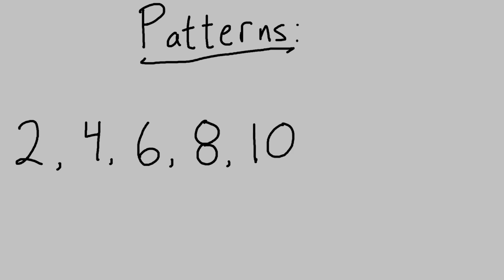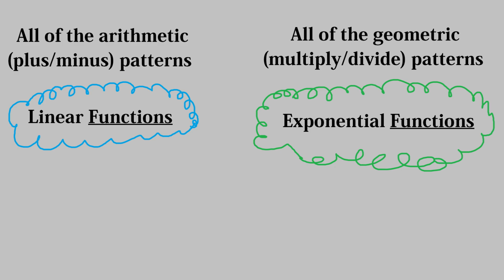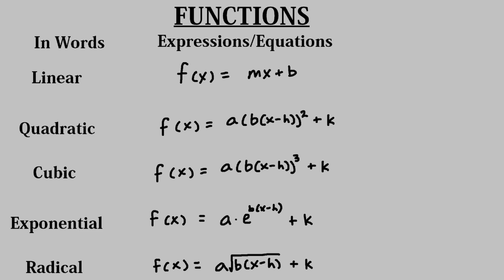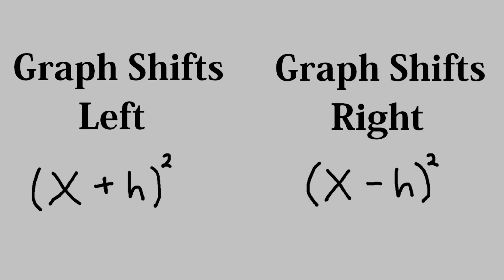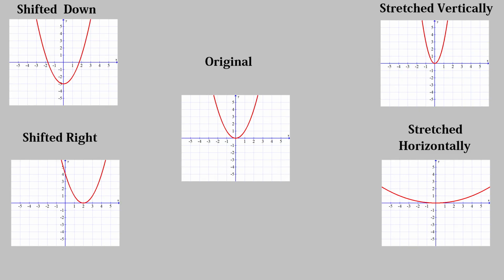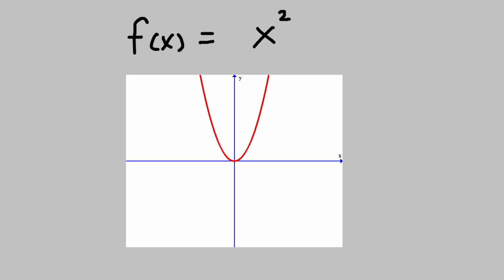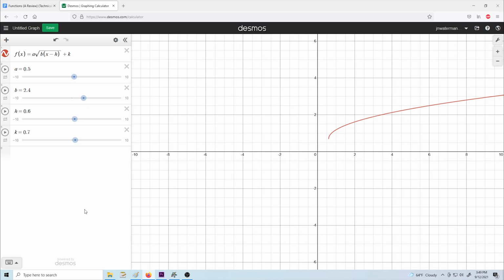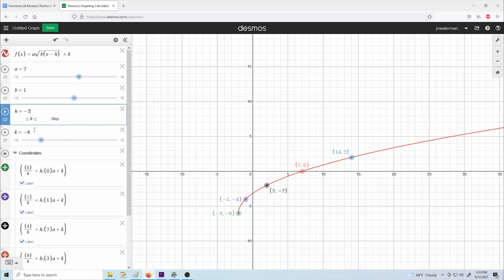[PCH 2021] Unit 1: Transformation of Functions